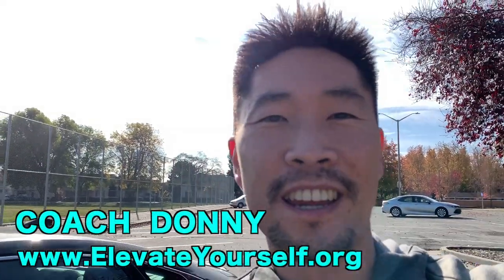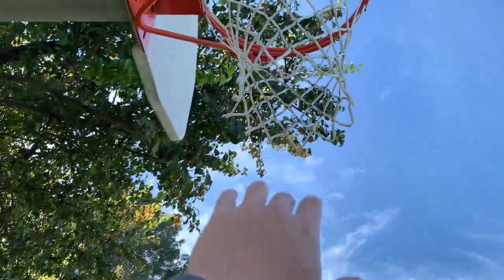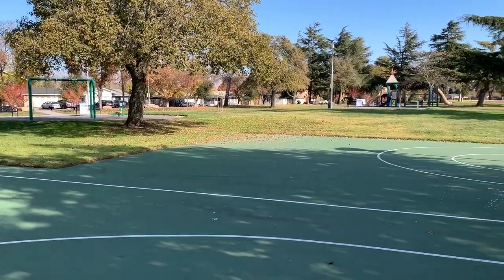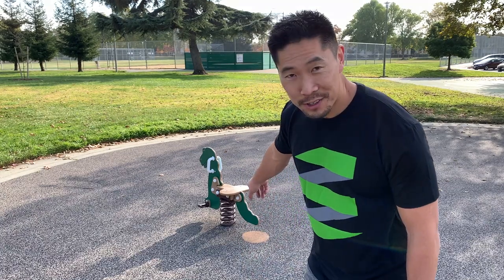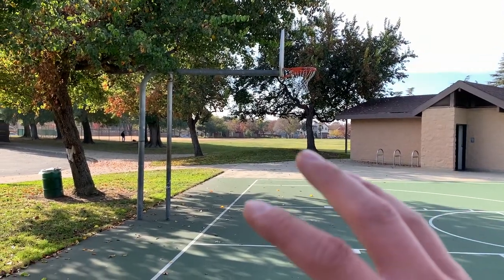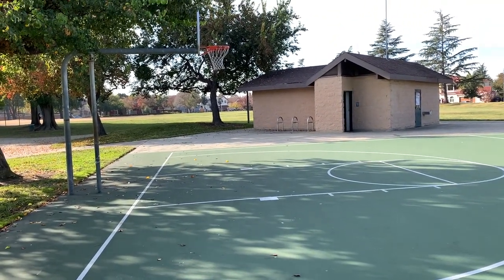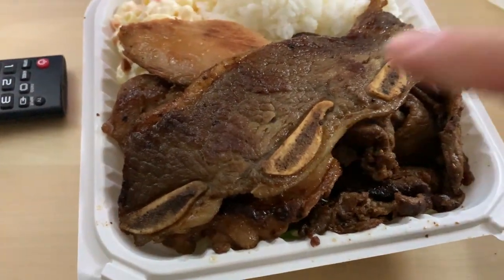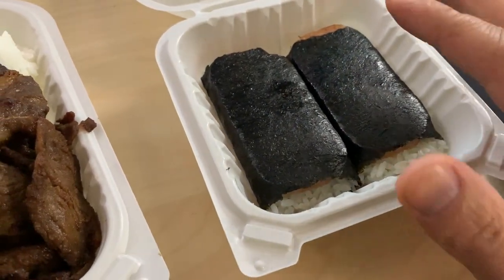Strengthening My Left Knee | Jump Training Vlog (12-2-20)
I gained about 5 pounds after Thanksgiving vacation from all the yummy food!  Now it's time to get back to jump training and focus on strengthening my left knee, which is my injured one.  Watch this video to learn about how I injured my knee

Mini Tripod Camera Phone
DJI Pocket 2